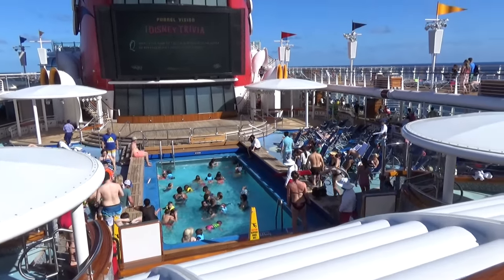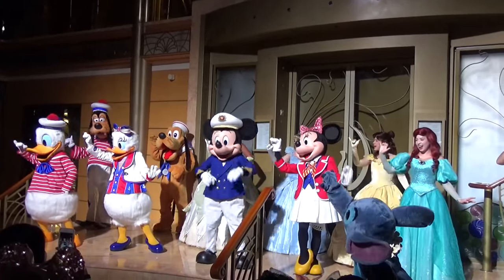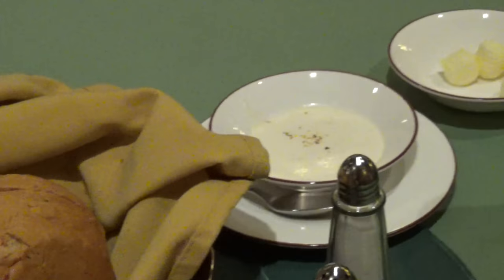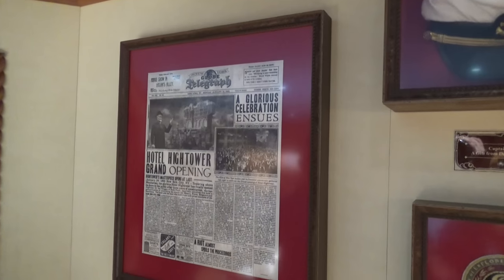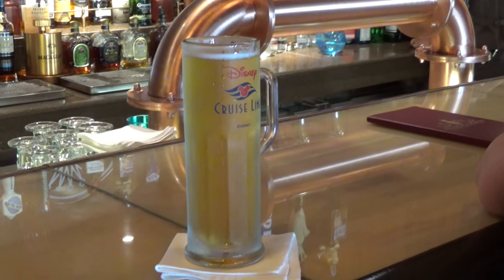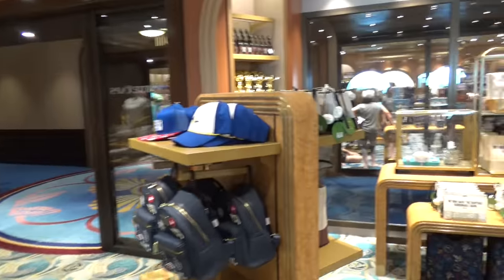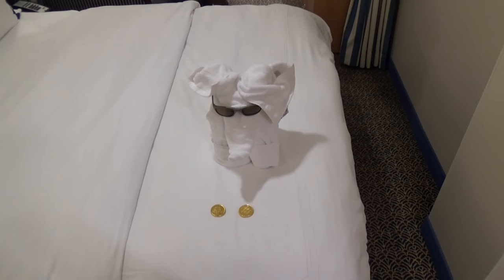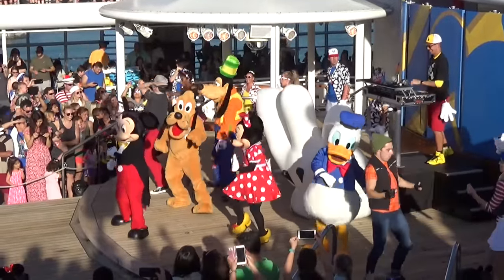Disney Wonder Cruise Ship Tour & Review with The Legend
The Legend and Molly show you all around the spectacular Disney Wonder cruise ship and give their review of the experience.  This video shows off everything the ship has to offer including: pools and water slide, restaurants, buffet and food, bars and drinks, shows and events, stateroom cabins, kids clubs, shopping and more.

Ranger @parkblotter
Hyde @onlinehyde

Untapped: DrewTheIntern